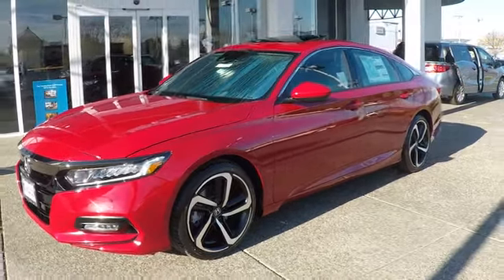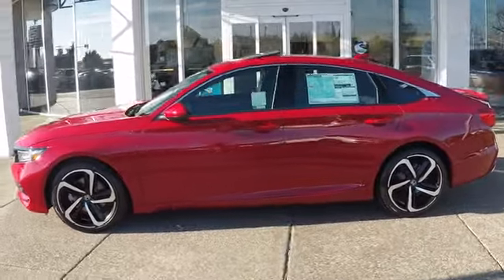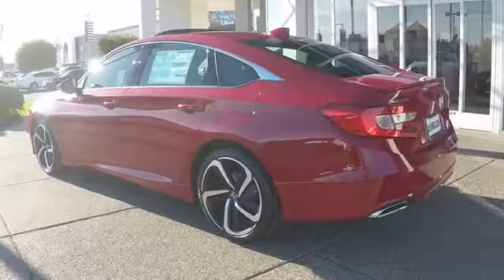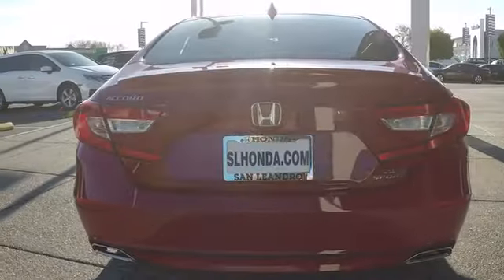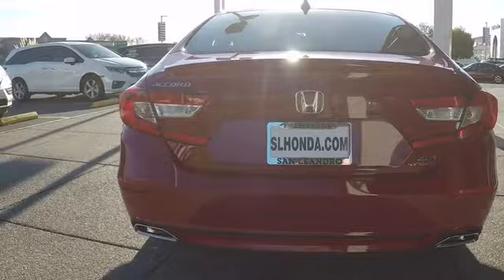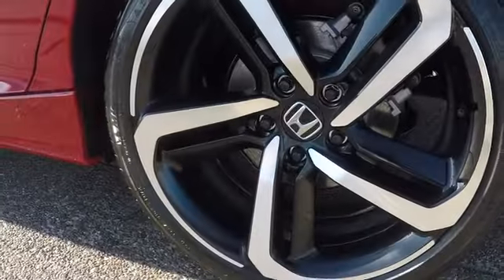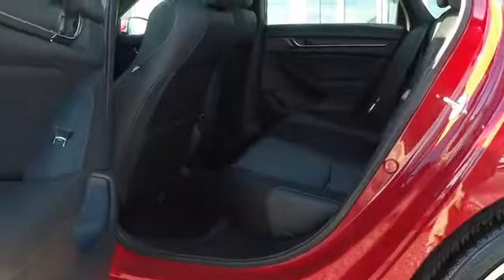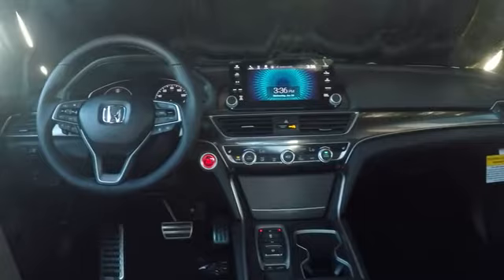2018 Honda Accord Sport 2.0T Sale Price Lease Bay Area Oakland Alameda Hayward Fremont San Leandro C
2018 Honda Accord Sport 2.0T Sale Price Lease Bay Area Oakland Alameda Hayward Fremont San Leandro CA
/new-inventory/index.htm
2018 Honda Accord Sport 2.0T - Stock#: 41506 - VIN#: 1HGCV2F3XJA014268

Local California New Honda Car Dealers Inventory for sale or lease in San Leandro Oakland Hayward Alameda Hayward Castro Valley Union City Fremont San Francisco Bay Area Ca Stock# 41506 Honda Product Vin#1HGCV2F3XJA014268 New 2018 Honda Accord Sport 2.0T Sedan for Sale San Leandro Oakland Alameda Hayward serving the greater Bay Area of San Francisco Ca. This vehicle has current Honda factory incentives offering special lease payments and low price quotes, contact San Leandro Honda before your incentives expire. 2018 Honda Accord Sport 2.0T Sedan comes with great customer review ratings on safety, fuel economy and supports all the current technology like bluetooth phone pairing and much more to meet all your online digital automotive needs. San Leandro Honda's new car website offers a large inventory of New Honda Accord Sport 2.0T to shop from and research Hondas new products before coming in for a test drive. Today is the right time to purchase a 2018 New Honda Accord Sport 2.0T during The Bay Area's Honda Sales Event serving the greater Fremont area Castro Valley Union City San Lorenzo Pleasanton and Dublin Ca. Contact our Honda Sales Team at or visit our Honda Car Dealer website New Honda Accord Sport 2.0T Model#CV2F3JJW listed on our website for online car sales.